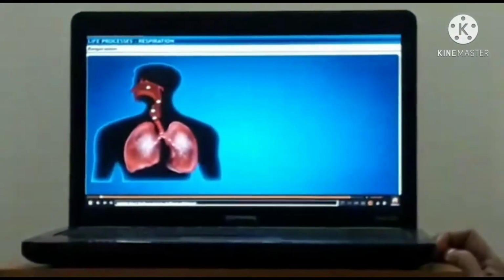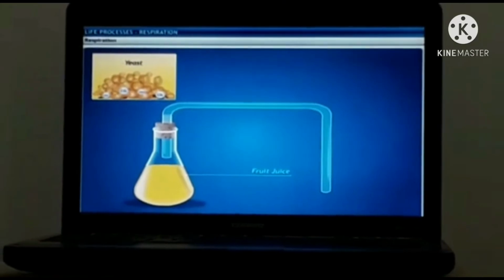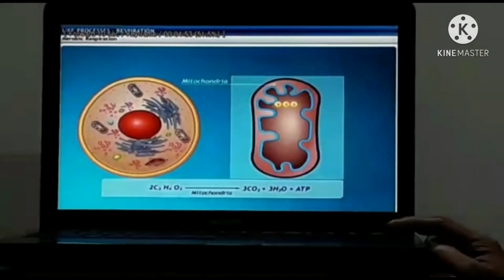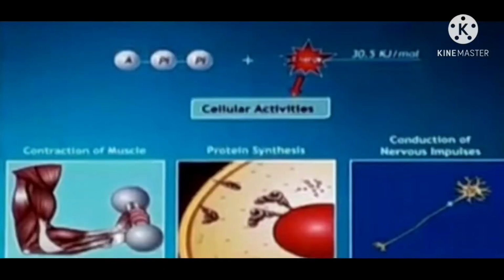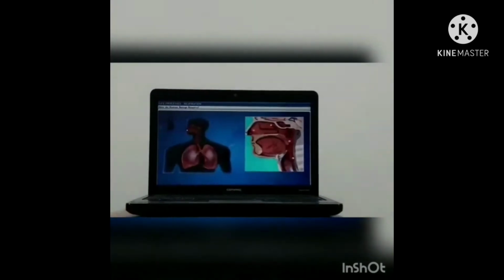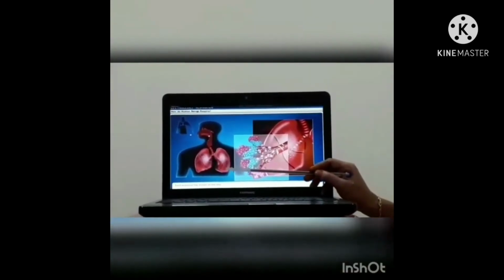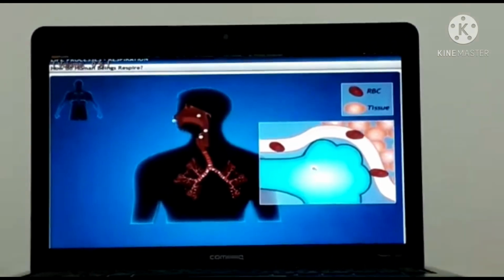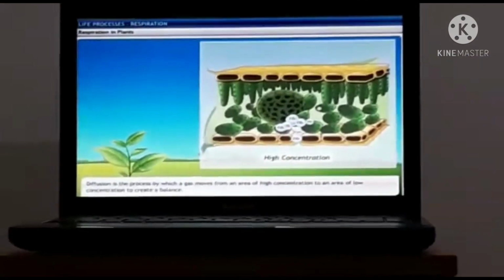Life Processes 10th CBSE